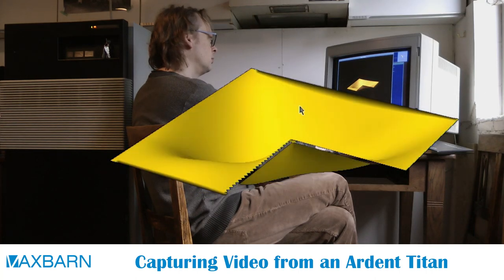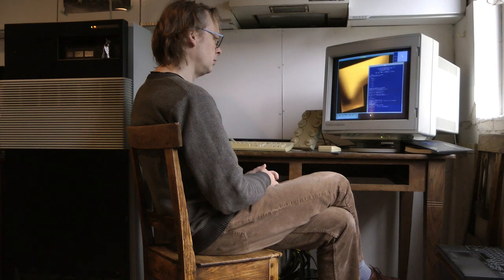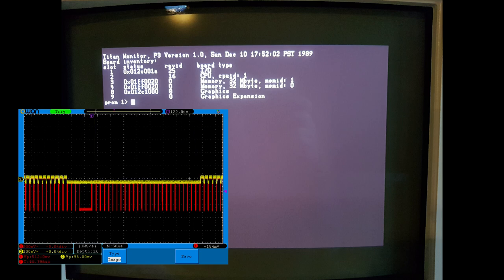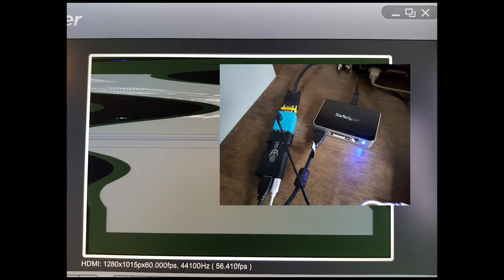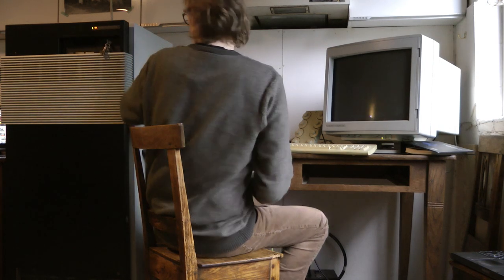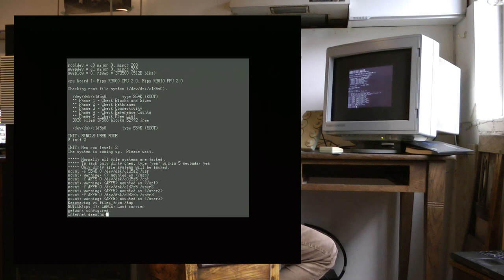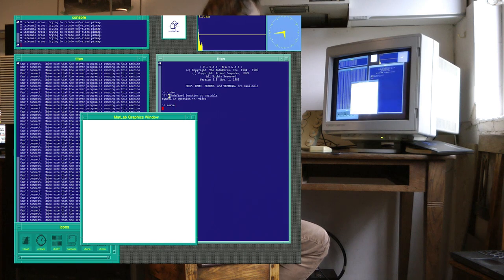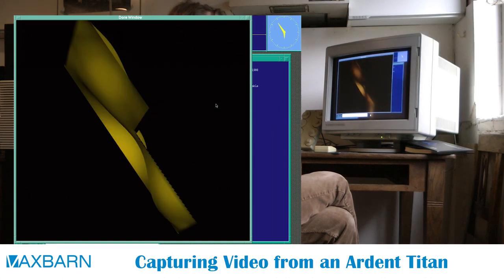Capturing video from an Ardent Titan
For some future videos, we wish to capture the video output from a 1987 Ardent Titan Graphics Supercomputer. This proved to be tricky, because the timing on the video output does not conform to the VESA standard for 1280 x 1024 @ 60 Hz resolution.